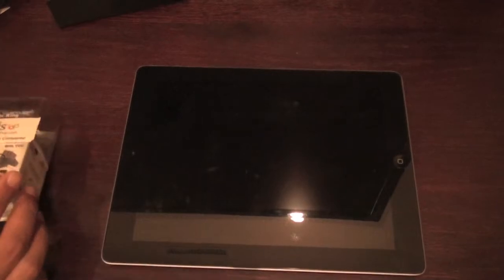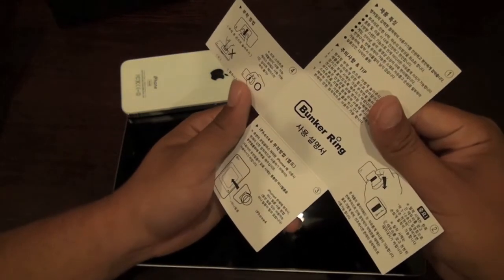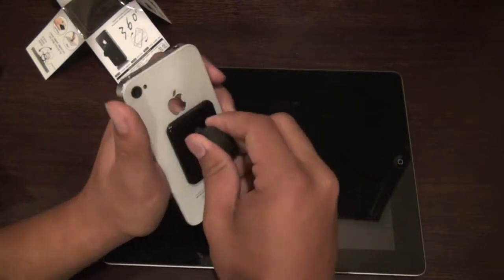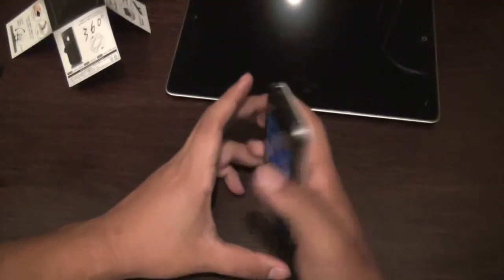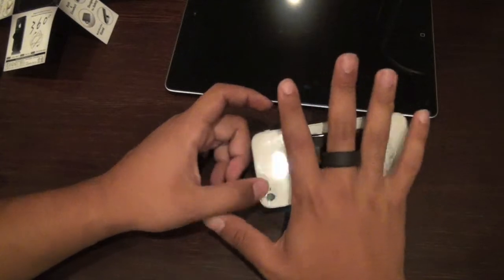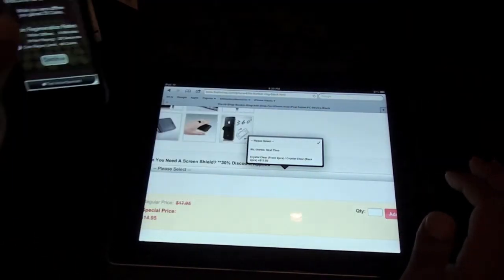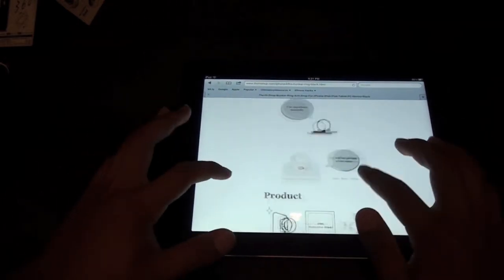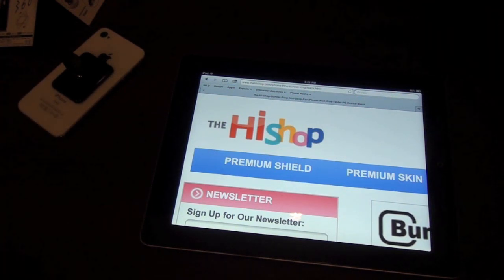Bunker Ring Review from TheHiShop.com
Thanks to Thehishop.com for sending this amazing product out for review.

Overall rating: 4 Stars